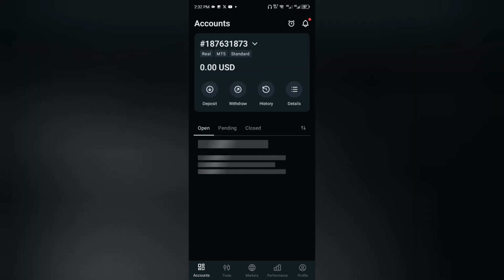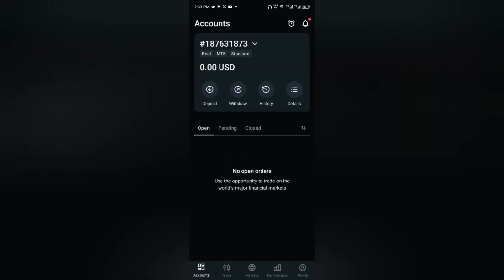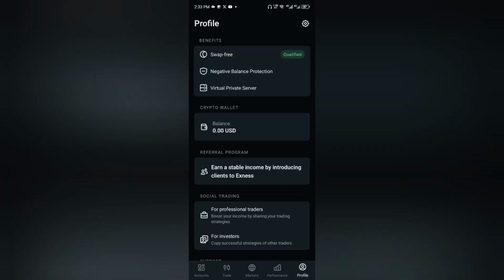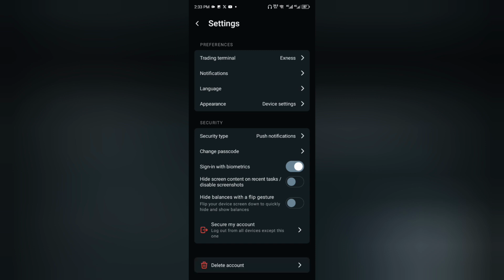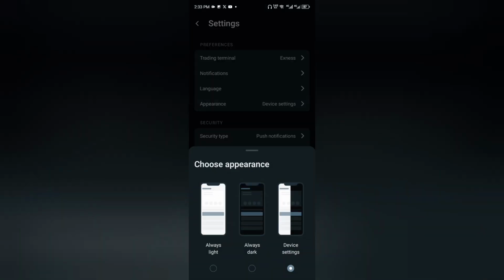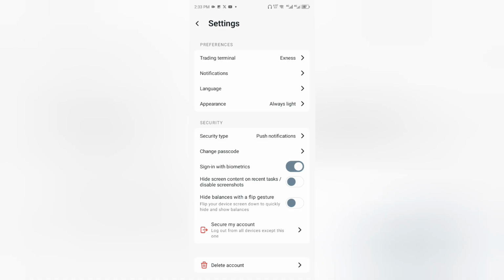How To Turn Off Dark Mode on Exness